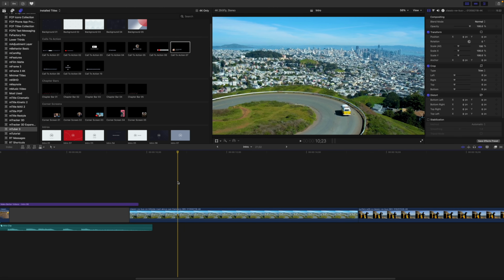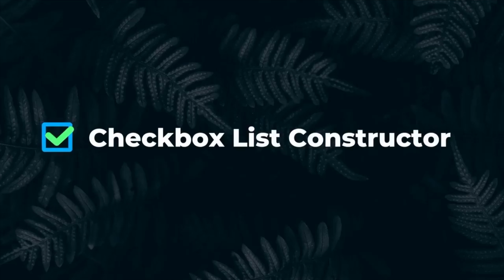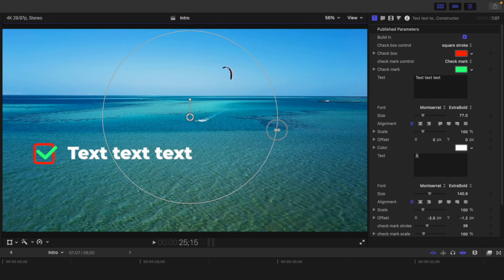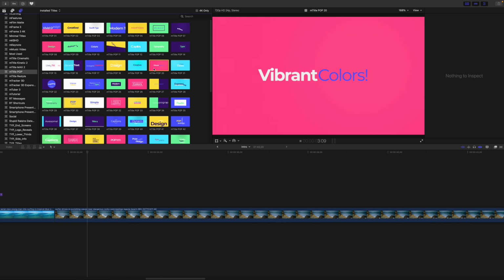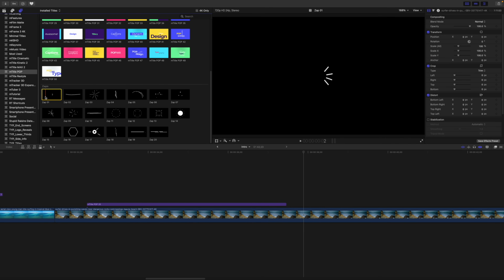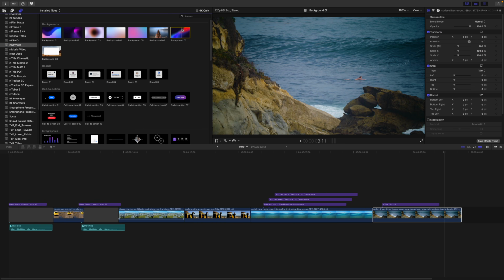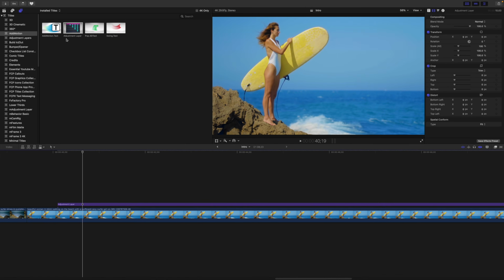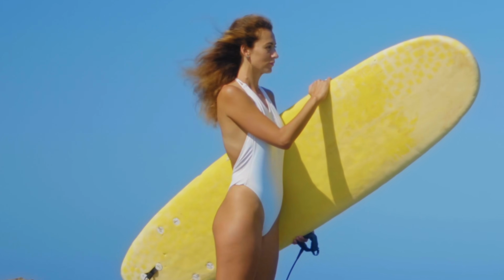Frustrated with Final Cut Pro Limitations? These 5 Plug-Ins Will Help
These 5 Final Cut Pro Plug-Ins will take Final Cut Pro from being just Good Enough to being Amazing. My top 5 issues with Final Cut Pro, and the plug-ins I use to fix them

00:00 - Intro
00:33 - mTuber 3
01:39 - Checklist Box Constructor
02:32 - mTitle Pop
03:22 - mKeynote